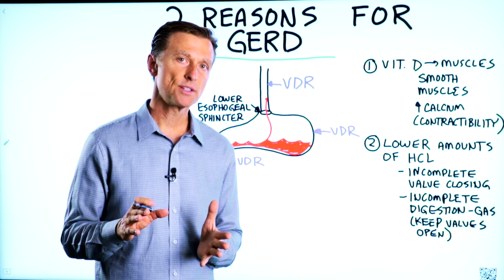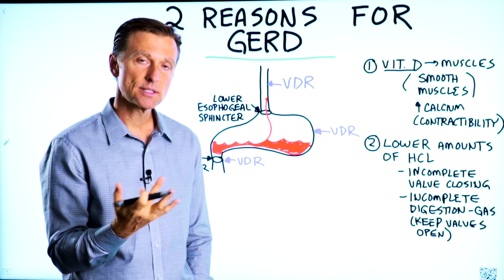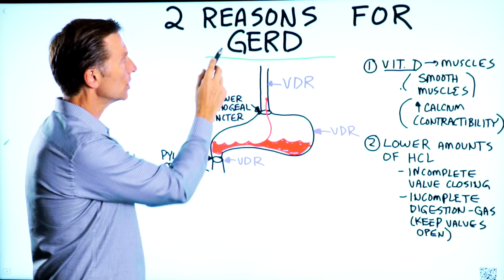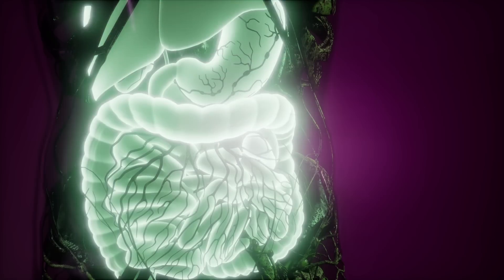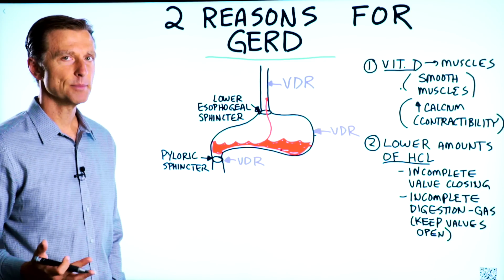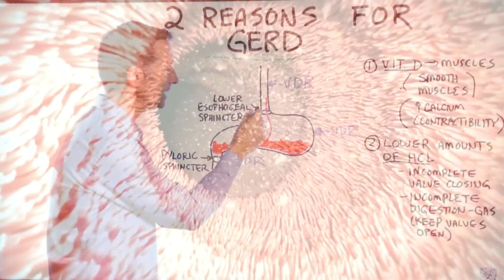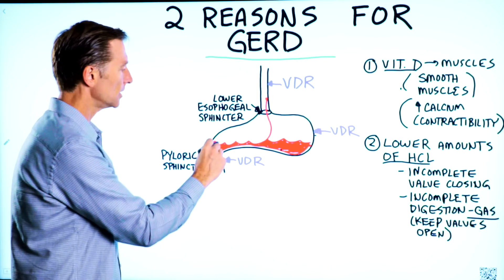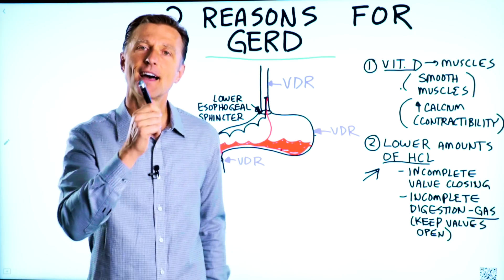The Two Causes for GERD – Gastroesophageal Reflux Disease (Acid Reflux) – Dr.Berg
Are antacids really the best way to go? Here are the two underlying reasons for GERD and what may really be helpful if you have GERD.

Timestamps
0:00 The first underlying cause of GERD
1:18 The second underlying cause of GERD
2:30 What you could do for GERD

In this video, I’m going to cover the two main underlying reasons for GERD.

1. A vitamin D deficiency
Vitamin D can control muscle function to a large degree. When we’re dealing with the stomach, we’re dealing with smooth muscle. Vitamin D increases calcium absorption, and it’s all about contractibility. If you lack vitamin D, you could have incomplete closure of the valve that keeps the acid in the stomach. This could damage the cells of the esophagus, create inflammation, and even potentially increase the risk of cancer.

*In this situation, taking about 30,000 IUs of vitamin D3 per day may be beneficial.

2. Lower amounts of HCL (hydrochloric acid) in the stomach
This is a very common problem for people as they age. Antacids can also actually decrease stomach acid. When you don’t have enough hydrochloric acid in the stomach, you get incomplete closure of the valve that keeps the acid in the stomach. A lack of hydrochloric acid can also cause incomplete digestion, especially of protein. One of the main symptoms is gas, which can pop open the valve.

*In this situation, taking betaine hydrochloride and apple cider vinegar may be beneficial.

I hope this helps you better understand the two underlying reasons for GERD and what you could do for GERD.